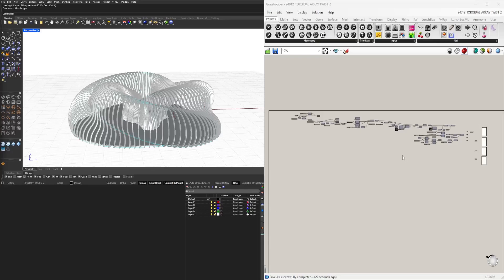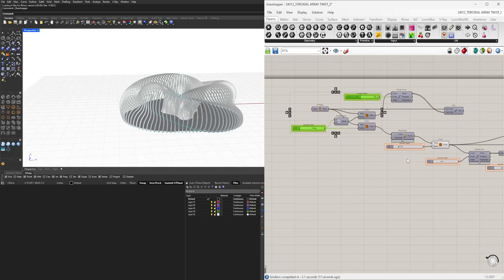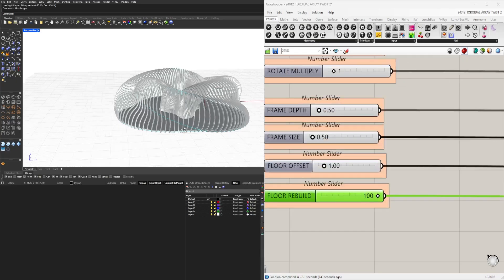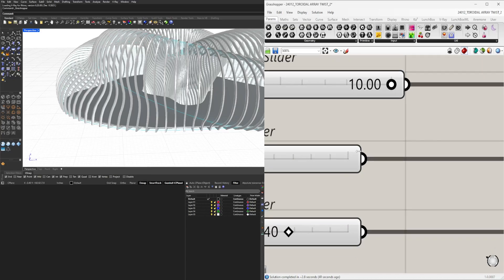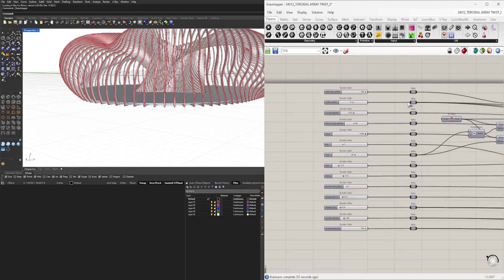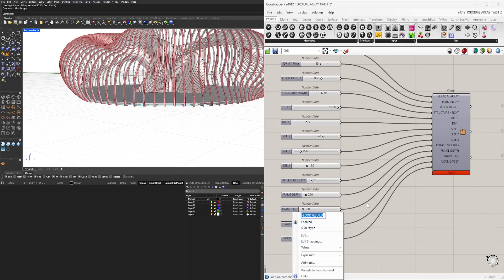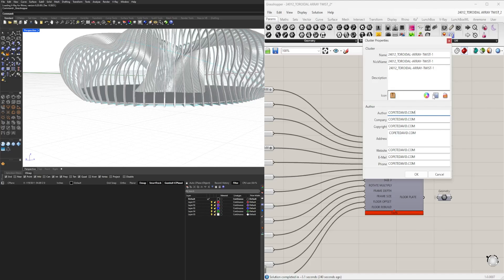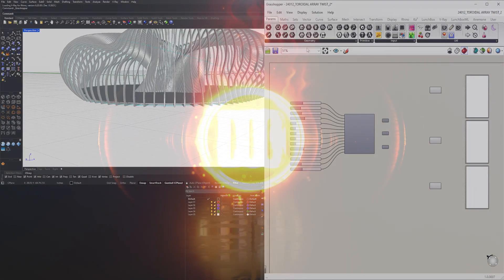Rhino 8 and Grasshopper Make Your Own Components and Scripts Overview How To and Why.